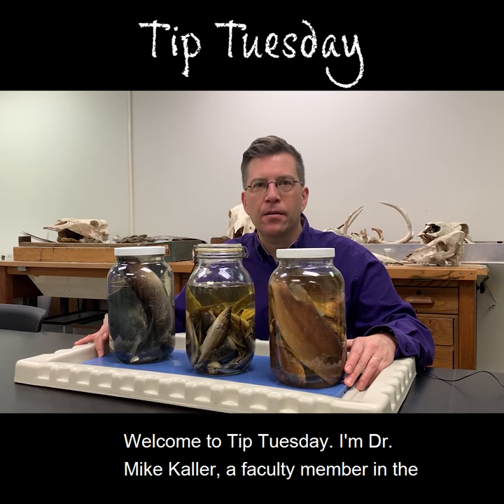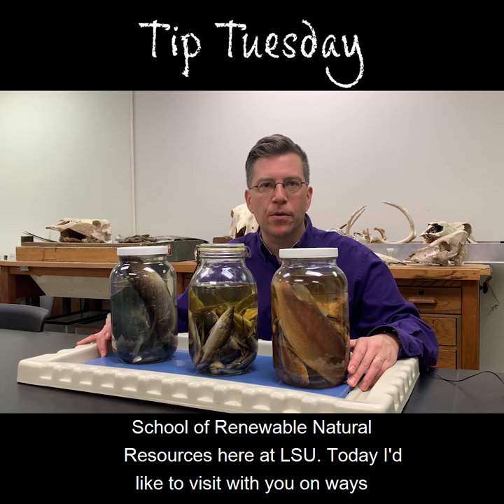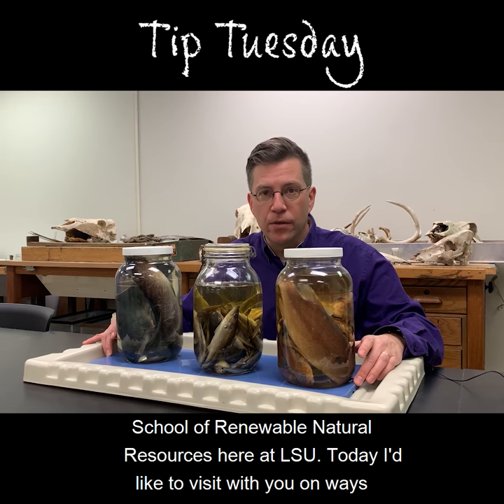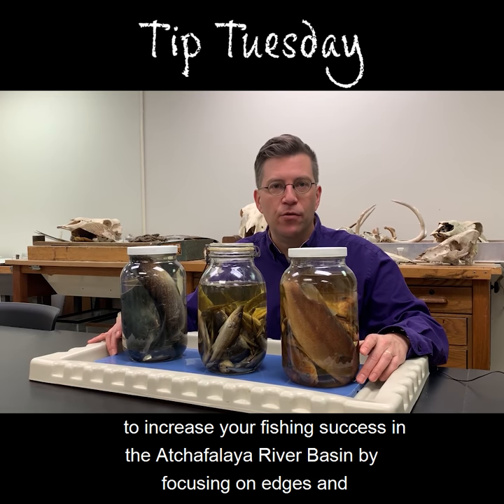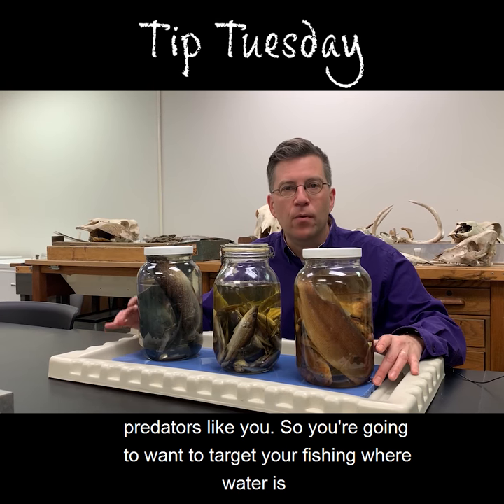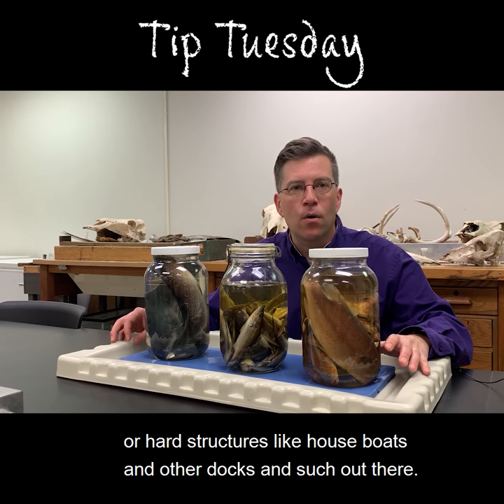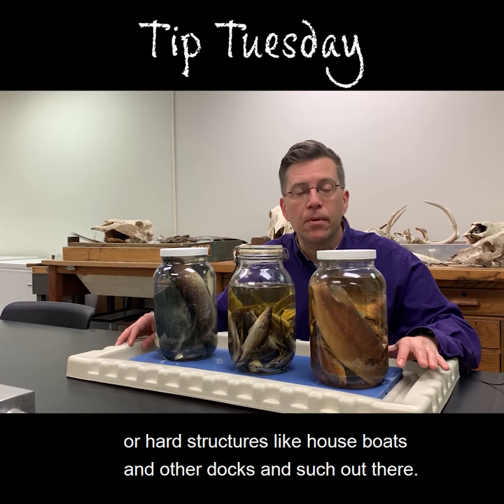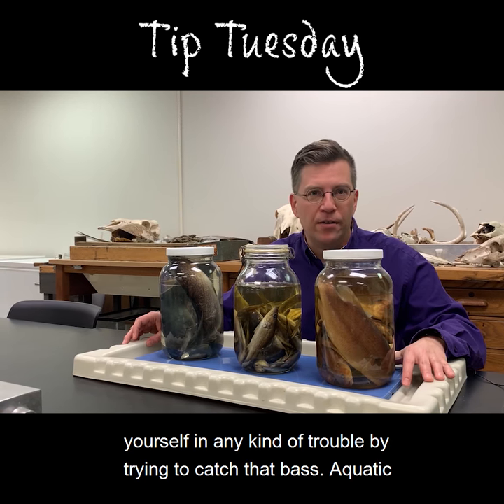How to Catch More Fish, Part 2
We add to our fishing success tips from Mike Kaller, faculty member in LSU's School of Renewable and Natural Resources! Learn how to increase your bass fishing success in the Atchafalaya River Basin, one of Louisiana's top fishing destinations. This video is part of the LSU AgCenter Tip Tuesday video series and was produced by Anna Ribbeck, LSU AgCenter social media strategist.